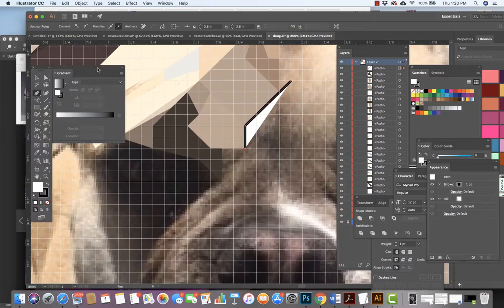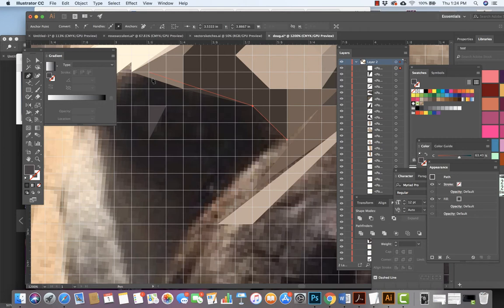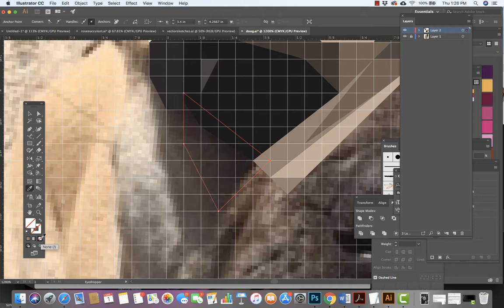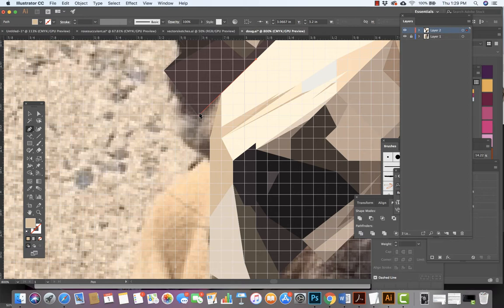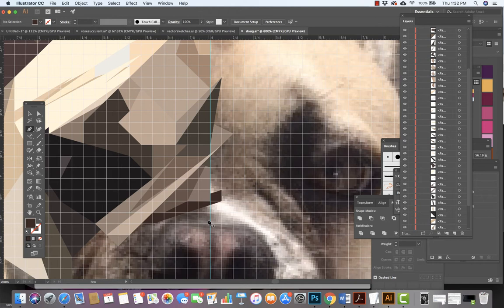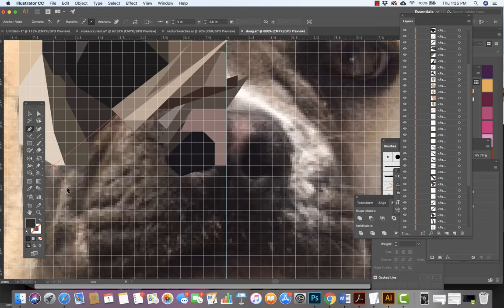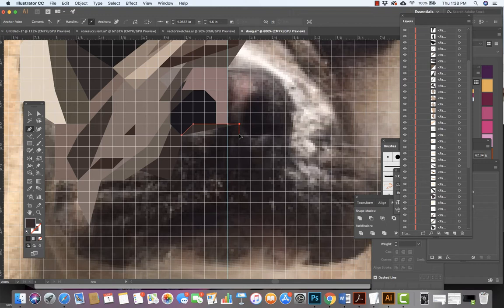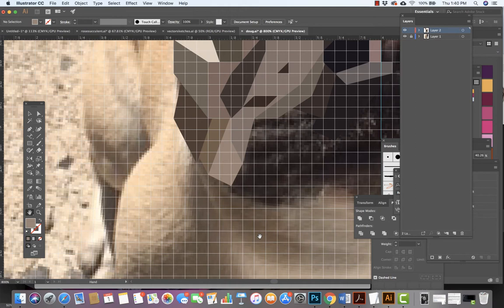Geometric Dog Portrait in Process in Illustrator